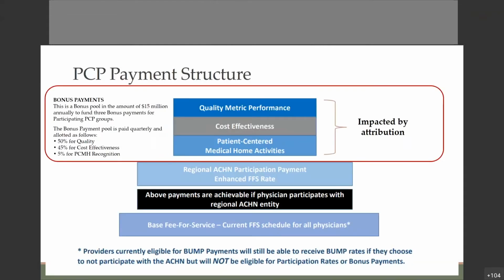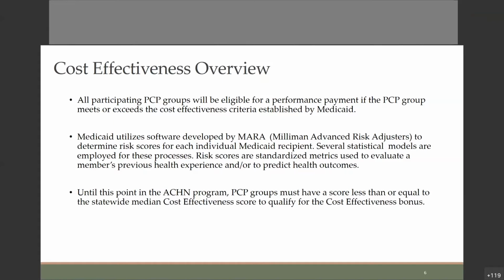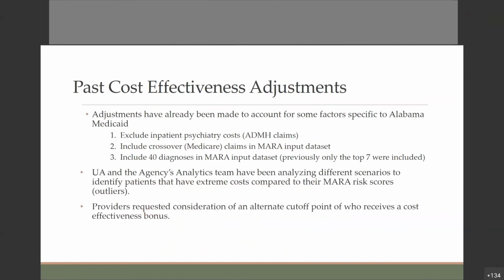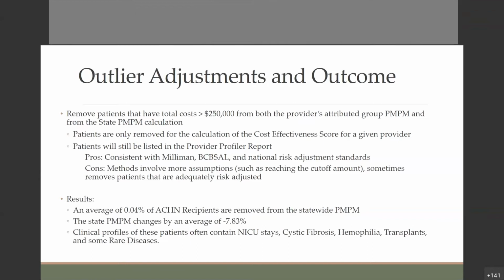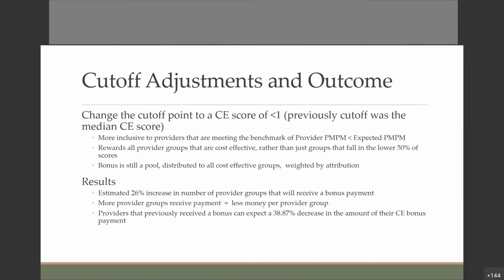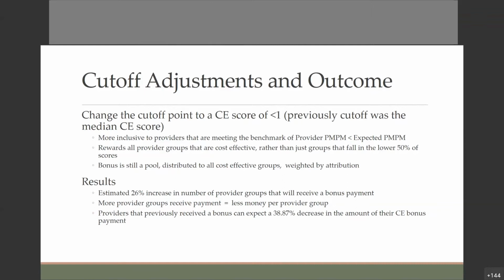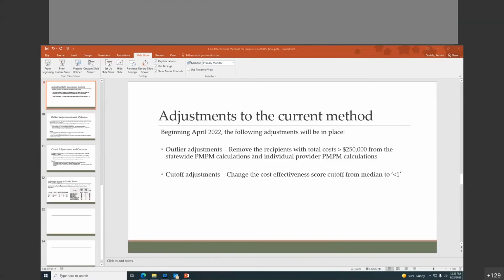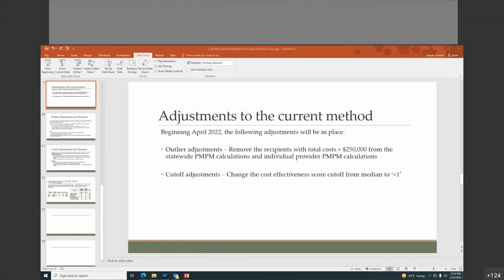ACHN Webinar: Changes to the Cost Effectiveness Bonus Calculation Methodology - February 23, 2022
The Alabama Medicaid Agency hosted a virtual webinar to provide an update to the cost-effectiveness methodology and to answer questions about changes that will take effect on the April 15, 2022 checkwrite.